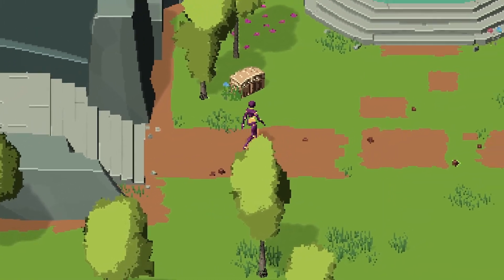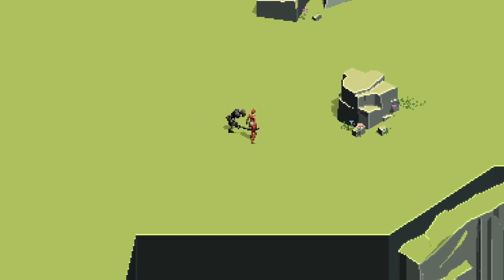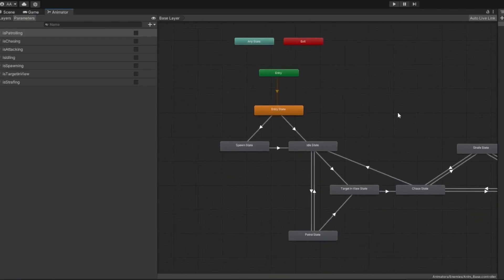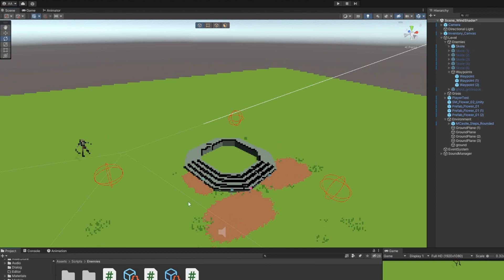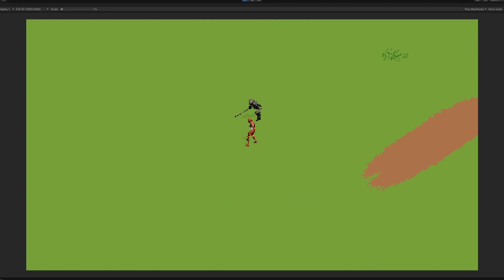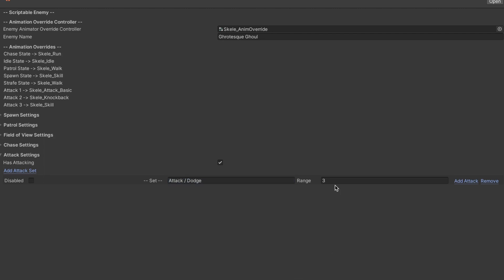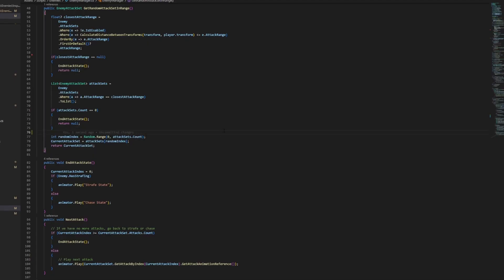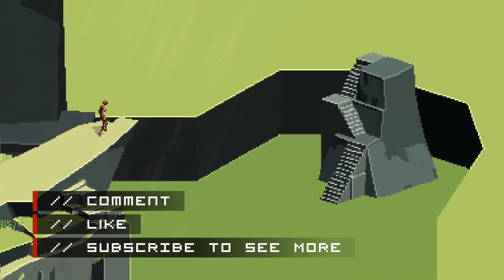Adding an Enemy Attack System to my 3D Pixel Art Game // Devlog 0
For my first Devlog I review the system that I set up to easily create enemy attack chains directly from a custom Unity inspector window.

// PIXEL SHADER
If you are curious about how we achieved the pixelated look check out Pro Pixelizer(  @elliotb_256   ) on the Unity Asset Store. We use this as our base shader. You can achieve a lot of different styles with this asset.